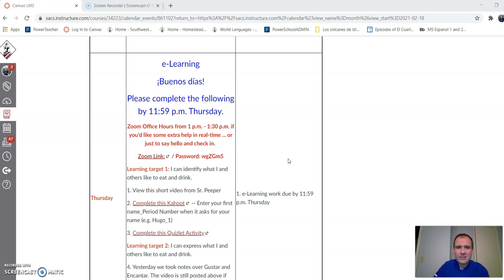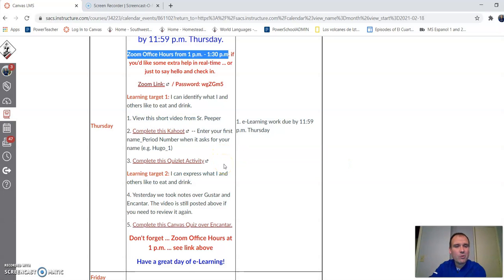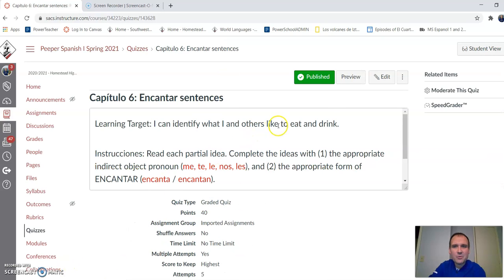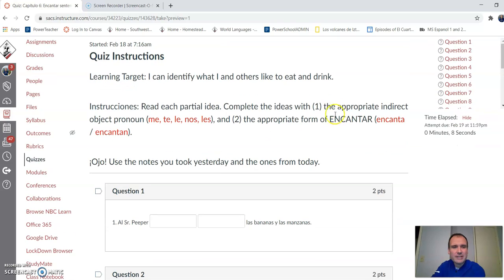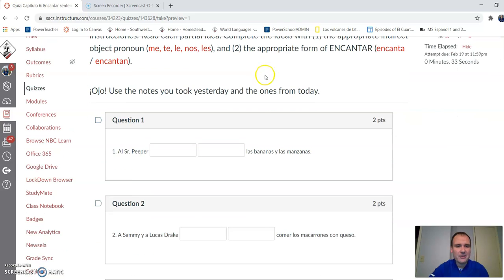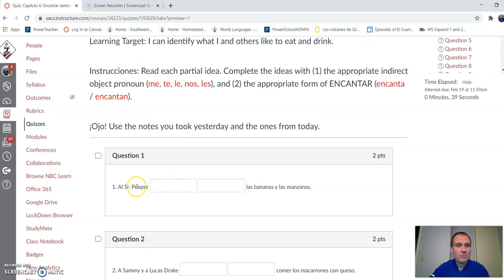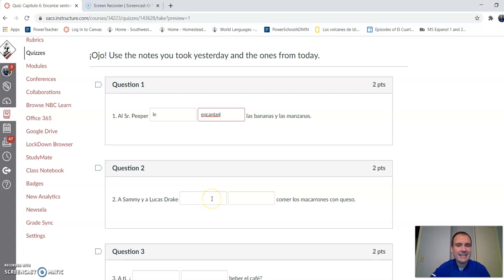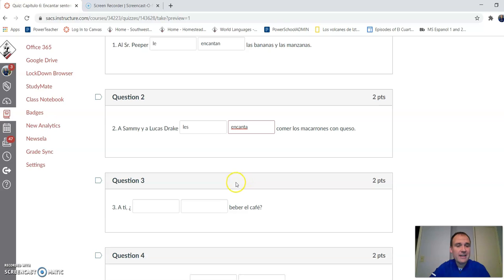Spanish 1 eLearning Feb 18 Intro